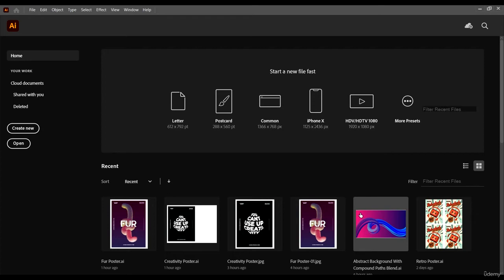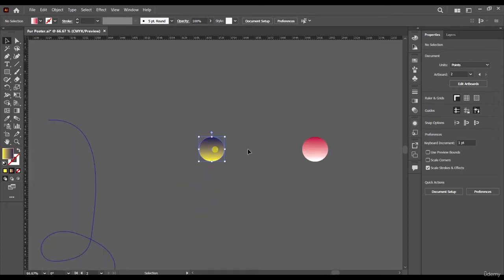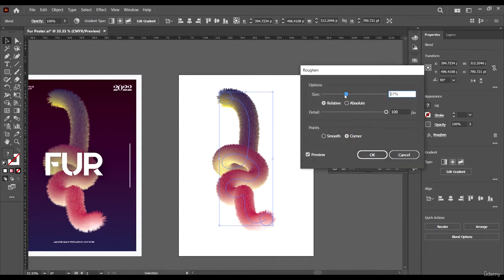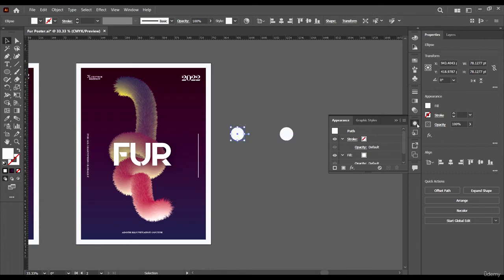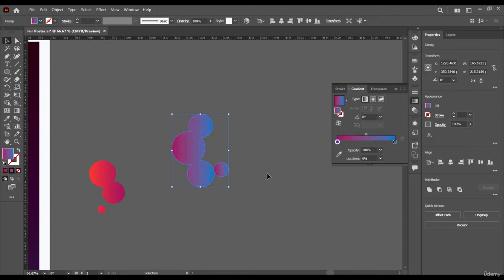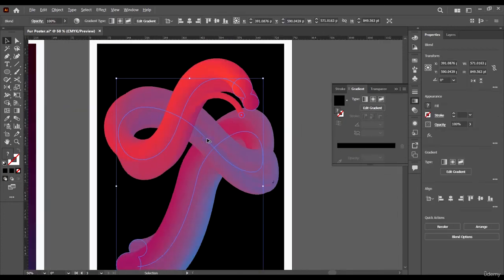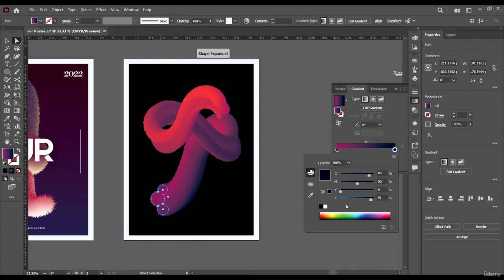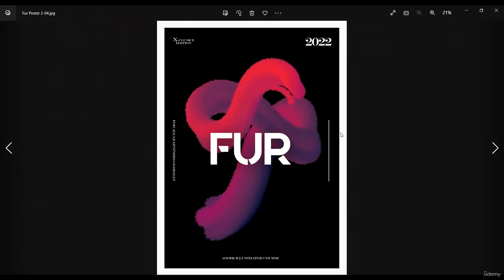Fur Poster Design | fur poster design in photoshop | how do i make a poster in photoshop